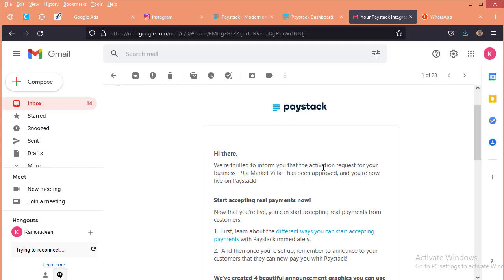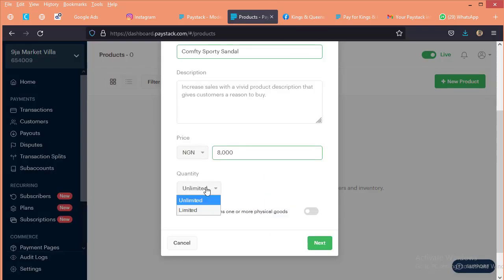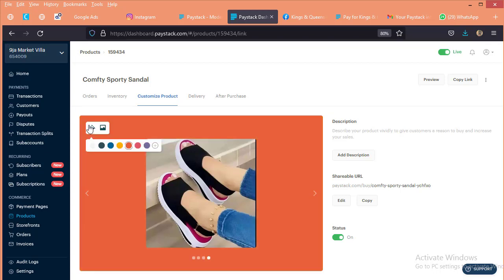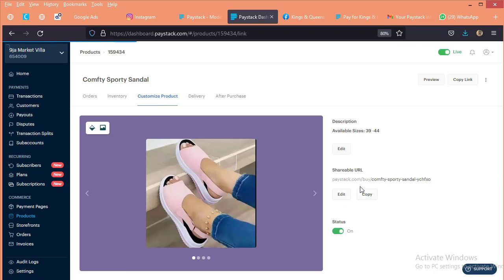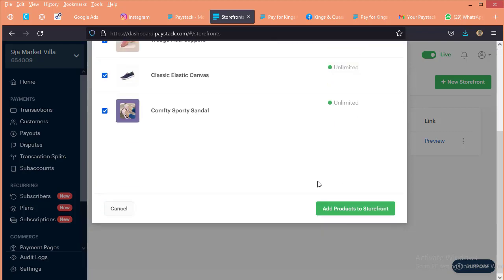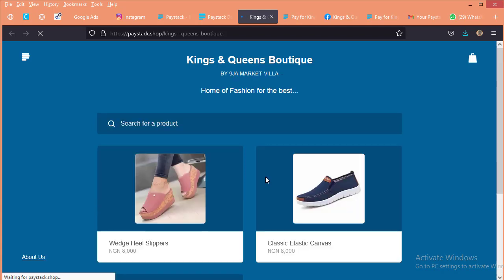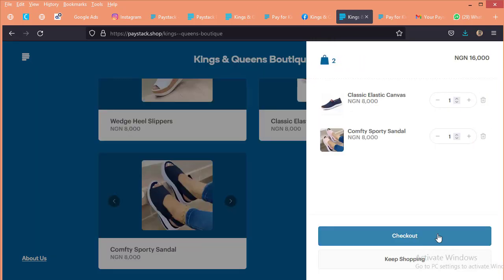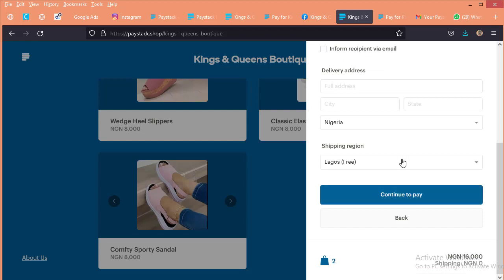E-Commerce Marketing 10 of 10 (Beginners to Expert Guide 2021)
1. Create Payment Method Using Paystack.

2. Create Payment Pages either for One-Time, Recurring or Product Payment.
3. List All Your Products and add their links to each of your products.
4. Create Store and List all your Products.
5. Use Your Paystack Store Link As Website and...
6. Collect Payment Online.